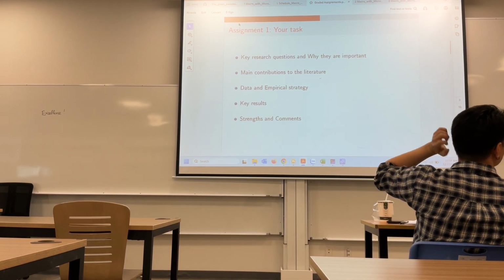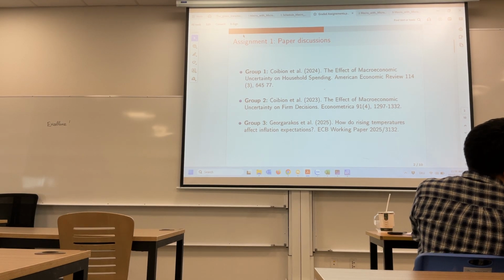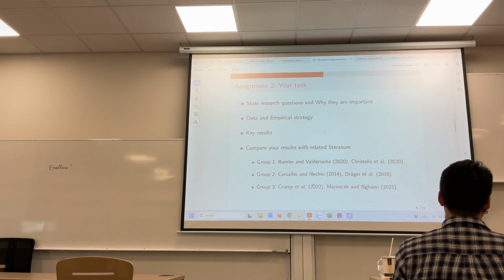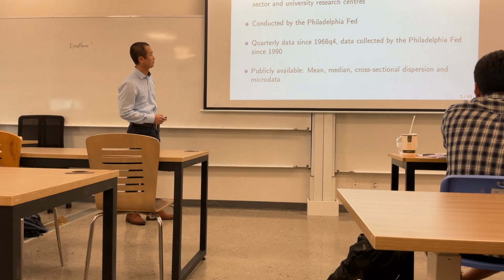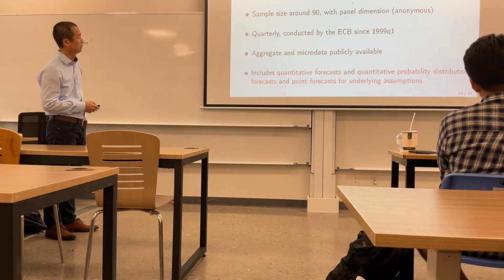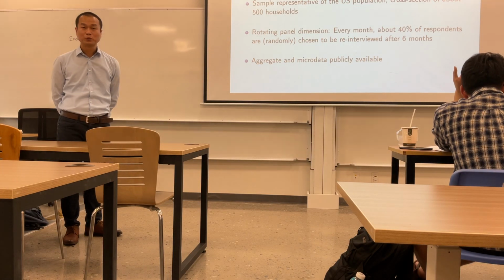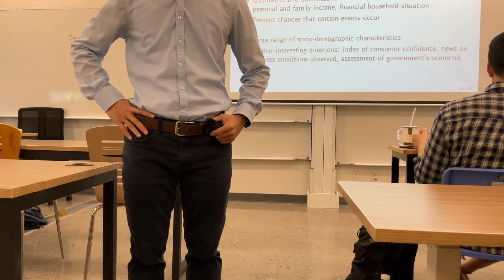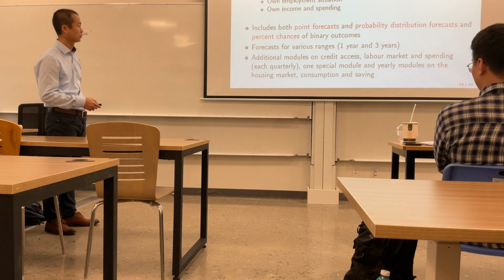ATMD_Day 2 part 2/3